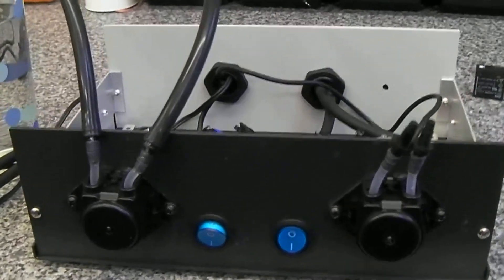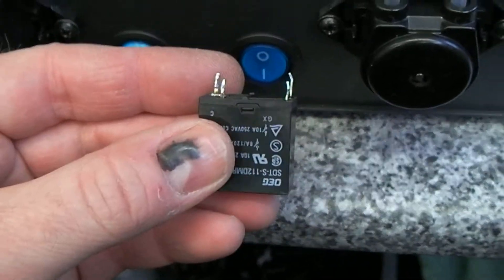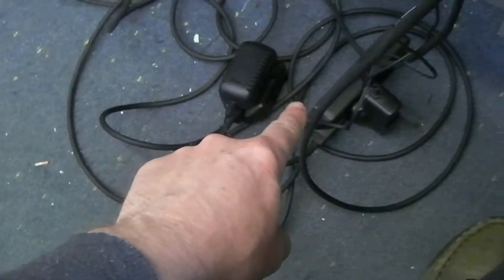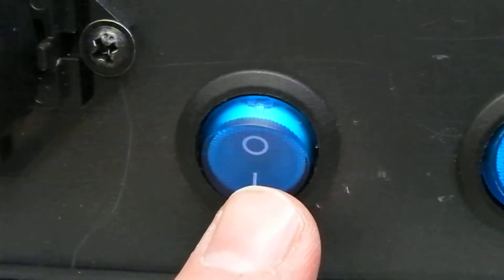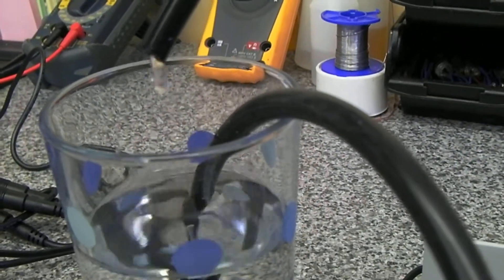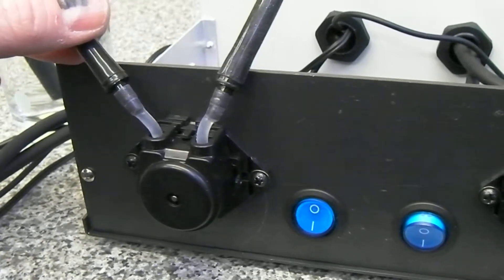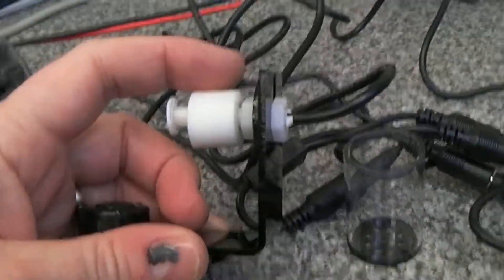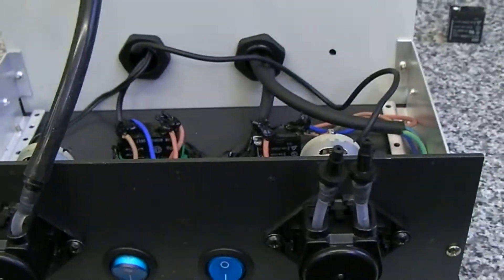Dual Peristaltic Pump Doser & Top-Off Project. Marine Tank. Part 2.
Still deciding on cable lengths, orientation of the pumps, voltages etc but the basic ideas are there and it works.
I have the options to change anything, like adding timers to each pump as well as being able to manually turn them on and off.